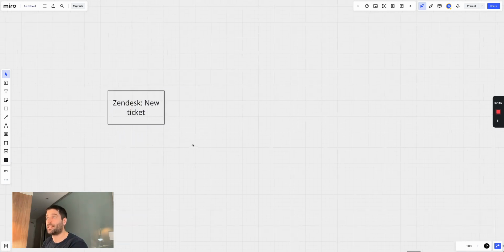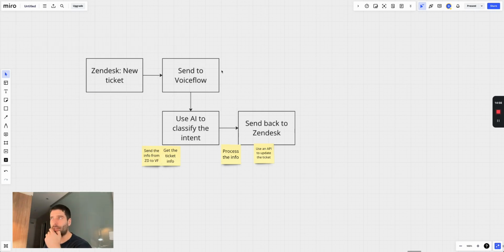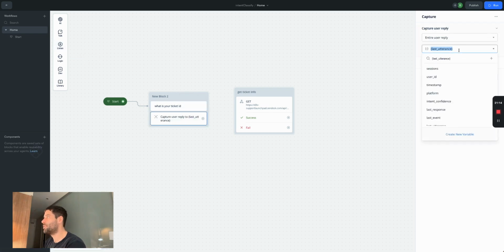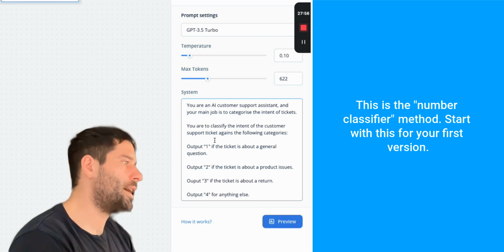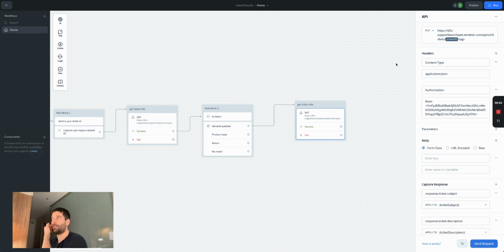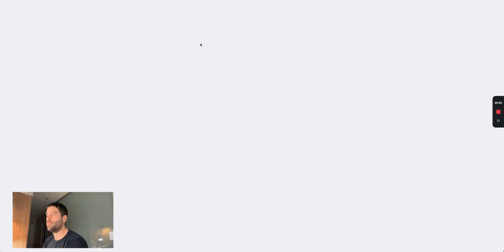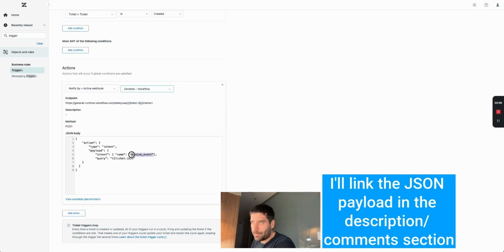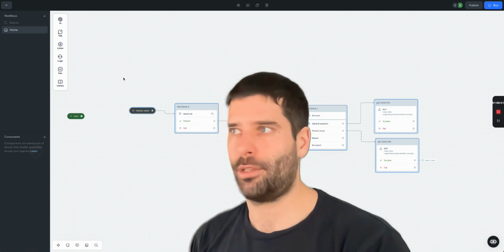Step-by-Step Guide: Creating an AI Intent Classifier for Zendesk using Voiceflow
In this comprehensive tutorial, learn how to create an AI intent classifier in Zendesk using Voiceflow, a powerful DIY AI tool. Follow along step-by-step as I guide you through the process of setting up your own intent classifier to enhance customer interactions and automate responses. Whether you're new to AI or looking to expand your skills, this tutorial is perfect for beginners and experienced users alike.

Timestamps:

00:00 Intro
00:34 Plan the build
04:28 Build in Voiceflow
15:22 Advanced "JSON" Classifier
17:35 Basic "Number" Classifier
25:30 How to add comments to tickets
29:49 Check out Zenflow (Zendesk app)
30:26 Connect Zendesk to Voiceflow
39:45 Testing the build
40:37 Outro